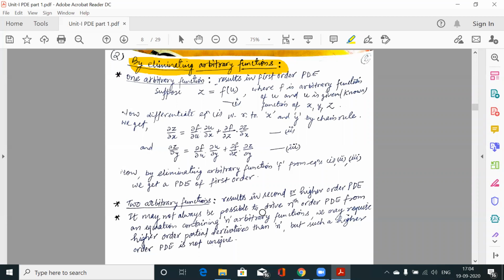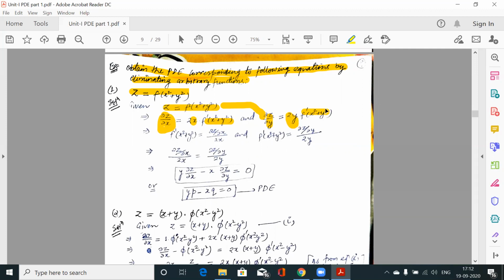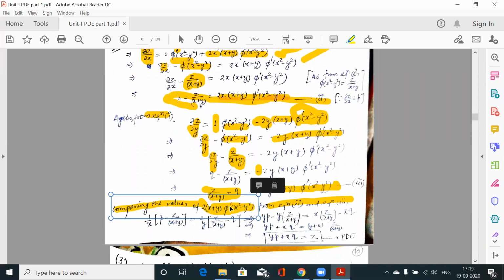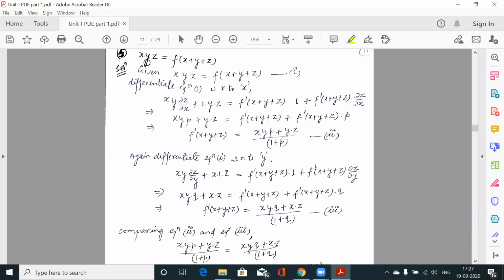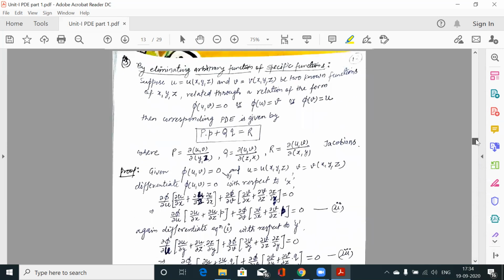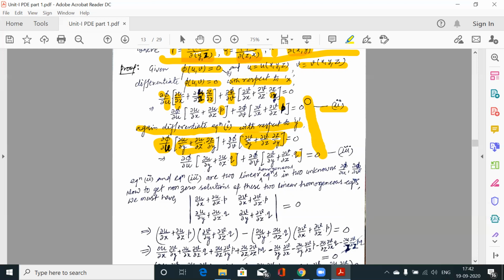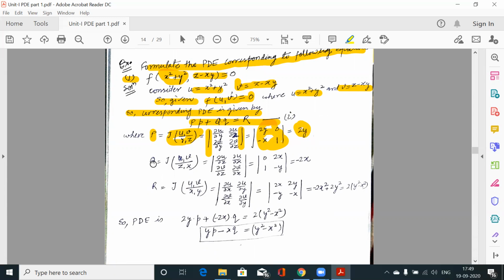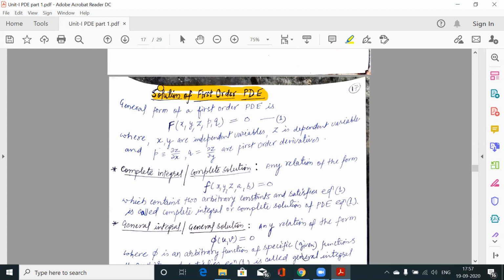Partial Differentiation Equation lecture2 (formulation by eliminating arbitrary functions)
Formulation of PDE by eliminating arbitrary functions.